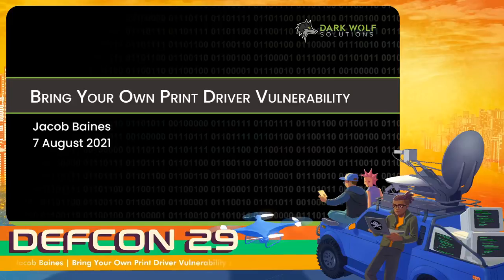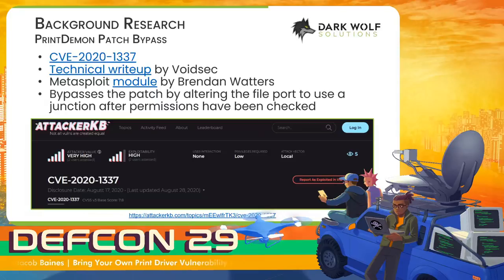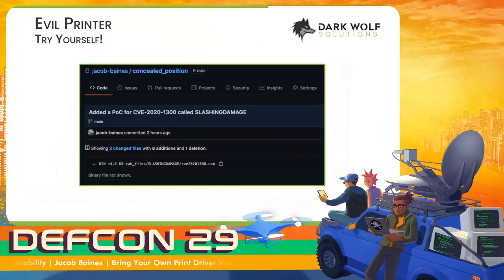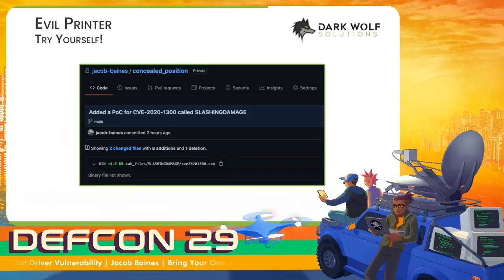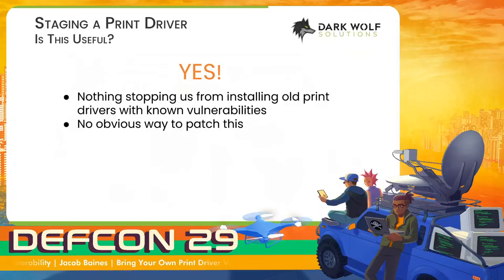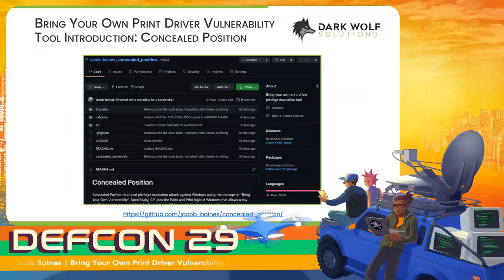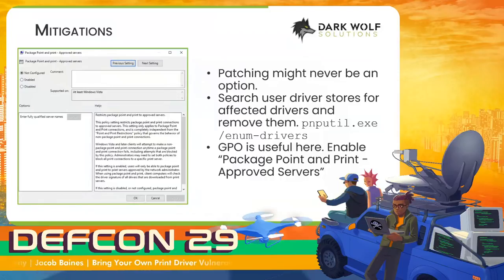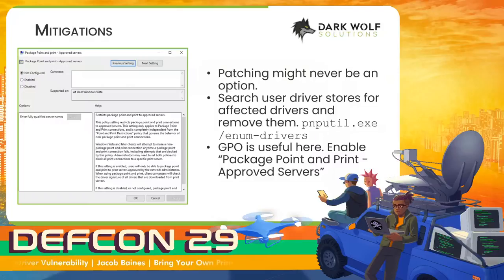DEF CON 29 - Jacob Baines - Bring Your Own Print Driver Vulnerability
What can you do, as an attacker, when you find yourself as a low privileged Windows user with no path to SYSTEM? Install a vulnerable print driver! In this talk, you'll learn how to introduce vulnerable print drivers to a fully patched system. Then, using three examples, you'll learn how to use the vulnerable drivers to escalate to SYSTEM.

REFERENCES:
- Yarden Shafir and Alex Ionescu, PrintDemon: Print Spooler Privilege Escalation, Persistence & Stealth (CVE-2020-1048 & more)
- voidsec, CVE-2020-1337 – PrintDemon is dead, long live PrintDemon!
- Zhipeng Huo and Chuanda Ding, Evil Printer: How to Hack Windows Machines with Printing Protocol CON 28/DEF CON Safe Mode presentations/DEF CON Safe Mode - Zhipeng-Huo and Chuanda-Ding - Evil Printer How to Hack Windows Machines with Printing Protocol.pdf
- Pentagrid AG, Local Privilege Escalation in many Ricoh Printer Drivers for Windows (CVE-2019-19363)
- Microsoft, Use Group Policy settings to control printers in Active Directory